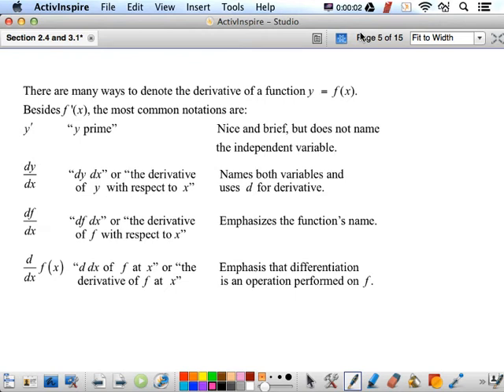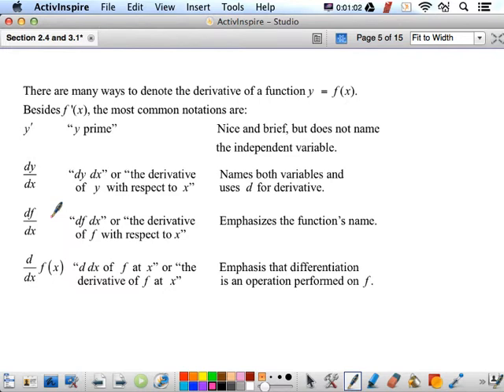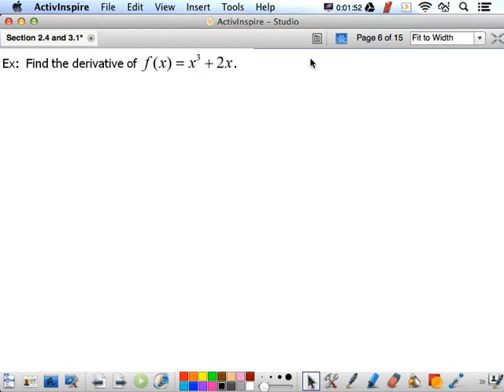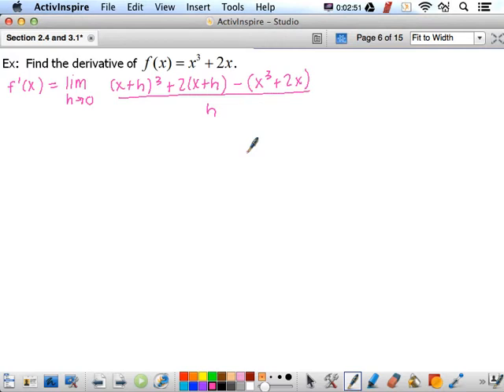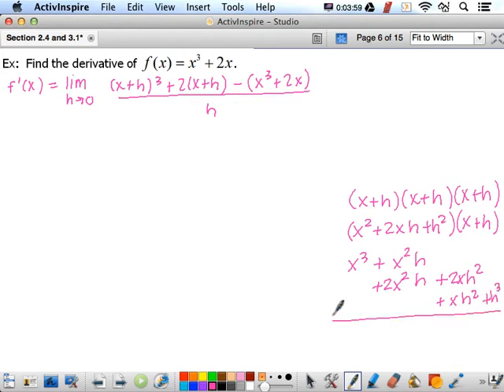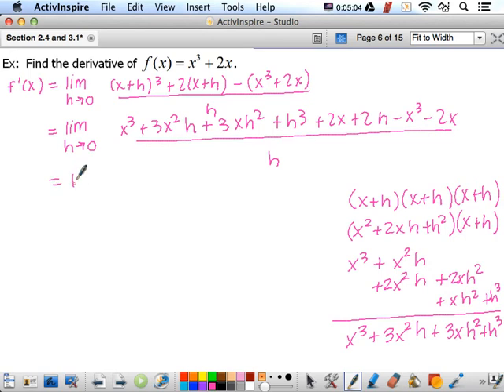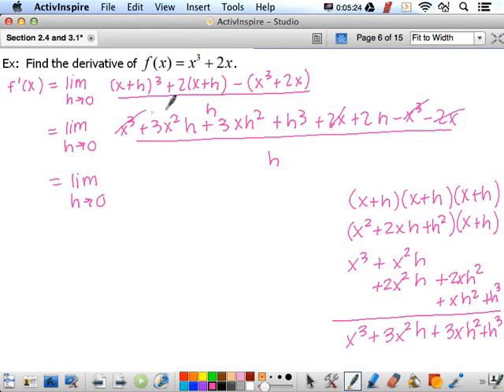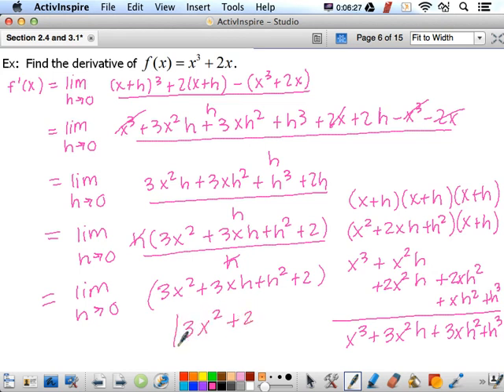Intro to Derivatives Part 2